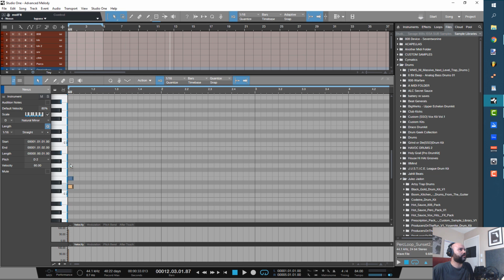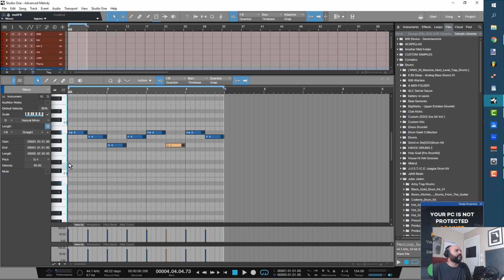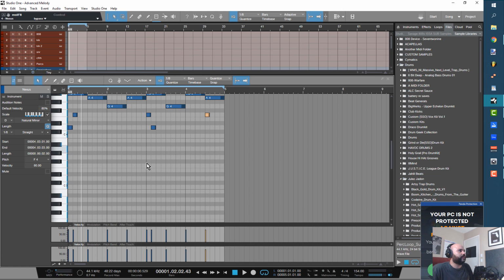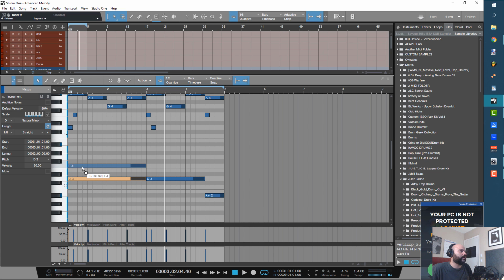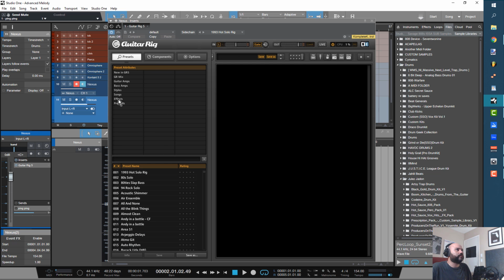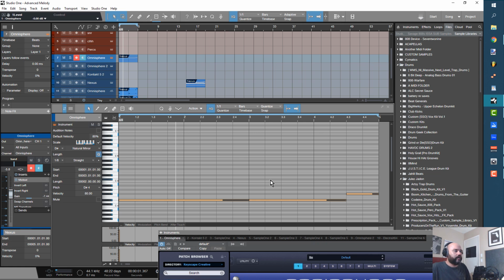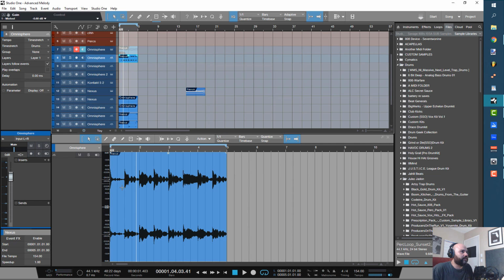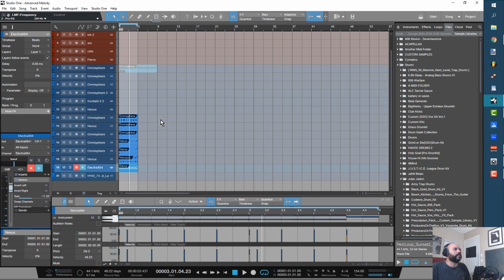Studio One Advanced Melody and Piano Roll Tutorial studio one 3.5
In this edition we take a look at a Studio One Advanced Melody and Piano Roll Tutorial. We go over how to use a single instrument in this case a piano and a single midi region to compose the FULL harmonic back drop (melody, chords, counter melody and bass line) to an entire song!

craftmaster productions
studio one 3 piano roll
how to make beats with studio one
how to use the paino roll in studio one
studio one 3 piano roll tutorial
piano roll
music theory
melody
how to write melodies
how to write melody
how to write songs
studio one tutorial
presonus
producer
midi files